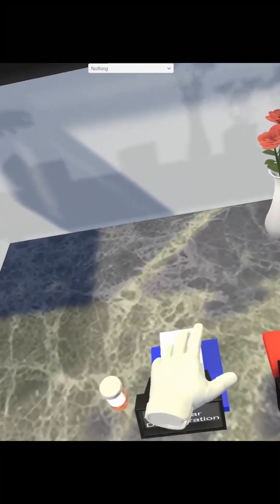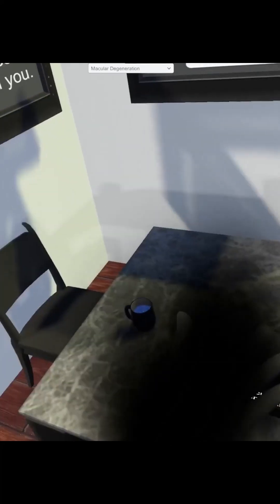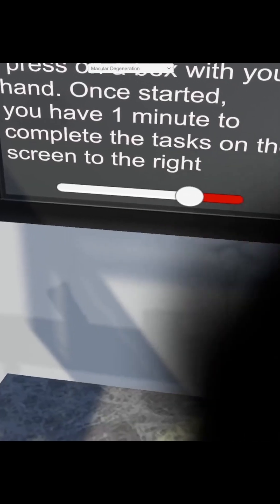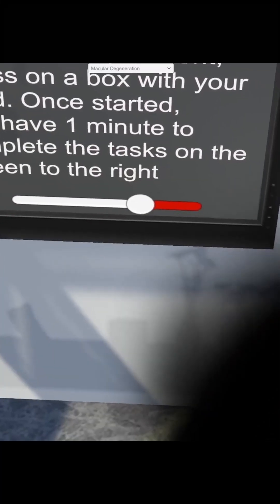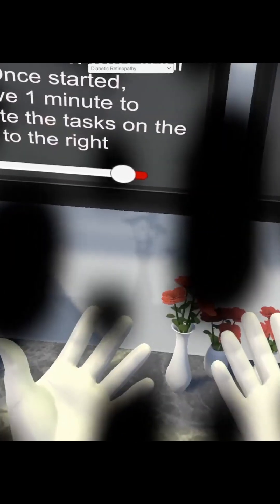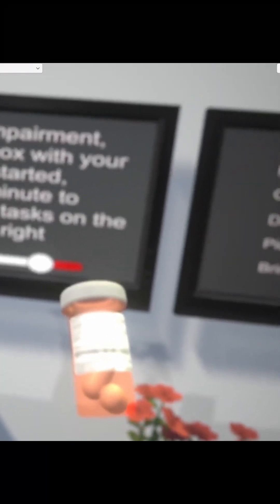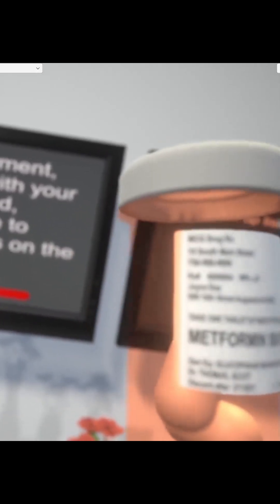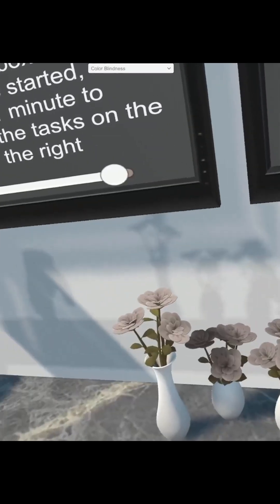Simulation of Visual Deficits in Augmented and Virtual Reality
This video shows research from Augusta University to simulate visual deficits in Augmented and Virtual Reality. We use eye tracking to accurately replicate the experience of Macular Degeneration, Diabetic Retinopathy, Cataracts, Color Blindness, Myopia (nearsightedness), and Hyperopia (farsightedness). We have two publications on the topic:

Orlosky, J., Bui, T., Winston, N., Jirau-Rosaly, W., and Brown, S. March, 2024. An Eye-tracked XR Visual Deficit Simulation Suite for Ocular Disease Education and Assisted Diagnosis.  In 2024 IEEE Conference on Virtual Reality and 3D User Interfaces Abstracts and Workshops (VRW). IEEE.

Alexander, D., Nguyen, T., Keller, P., Orlosky, J., Brown, S., Wood, E., Ezenwoye, O. and Jirau-Rosaly, W., 2020, March. Design of visual deficit simulation for integration into a geriatric physical diagnosis course. In 2020 IEEE Conference on Virtual Reality and 3D User Interfaces Abstracts and Workshops (VRW) (pp. 838-839). IEEE.